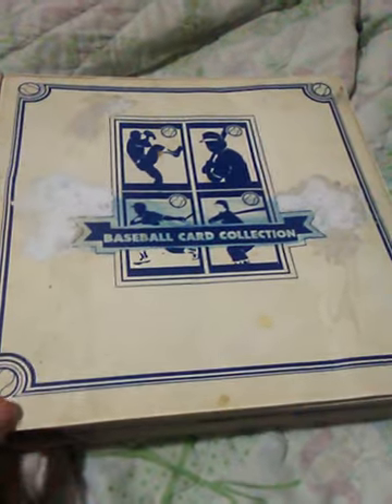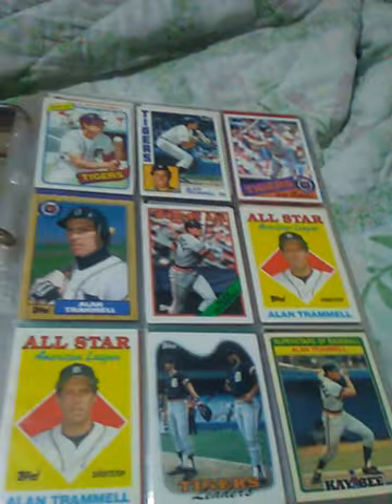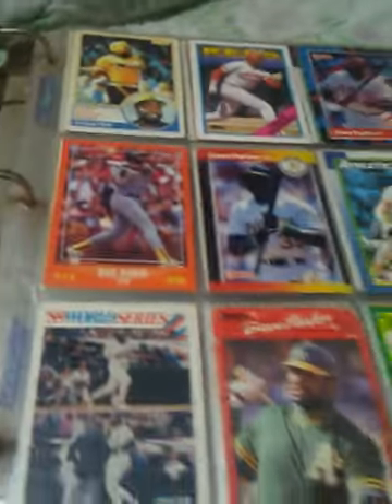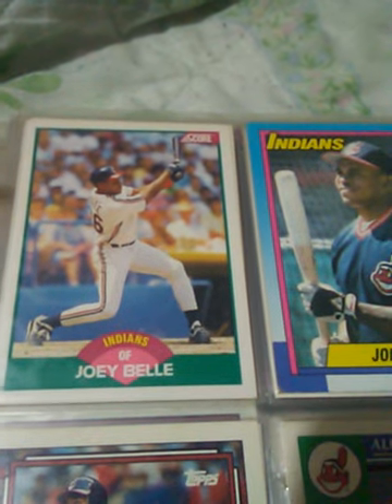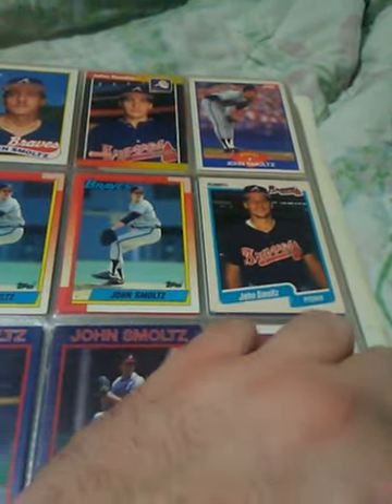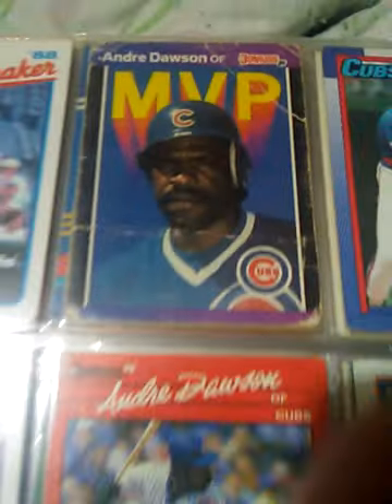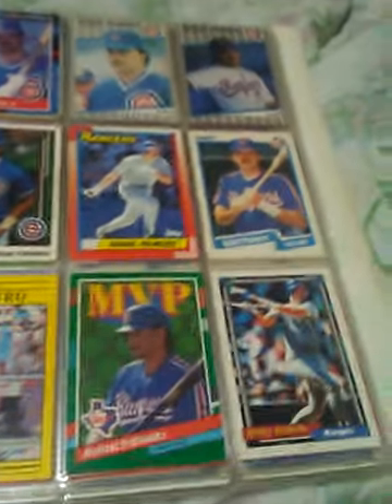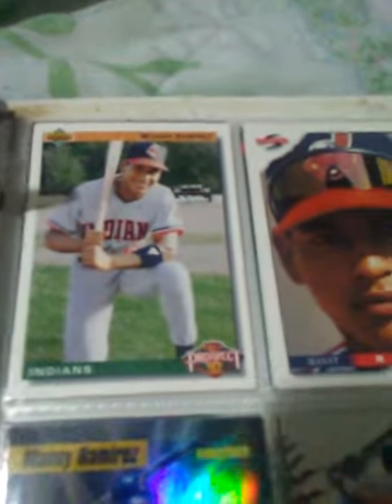Binder #3 of baseball hall of famers & other players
This is a video about some old baseball cards